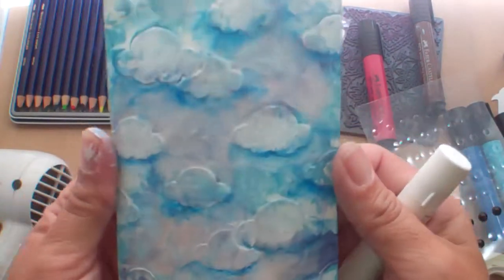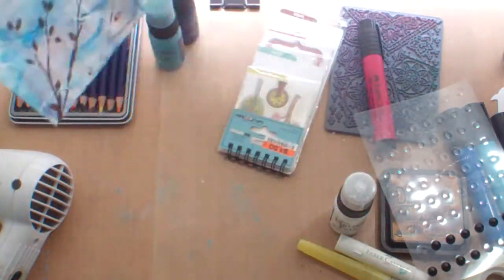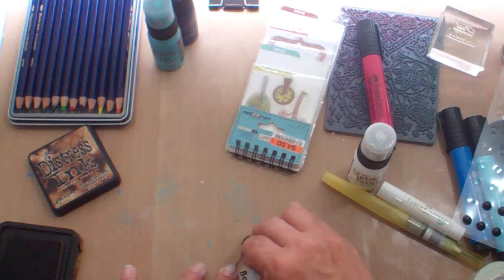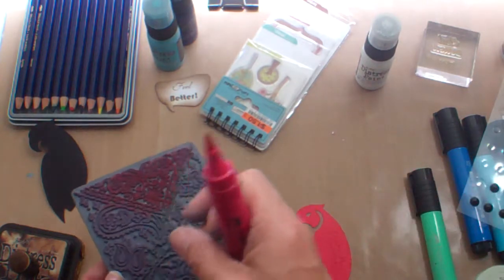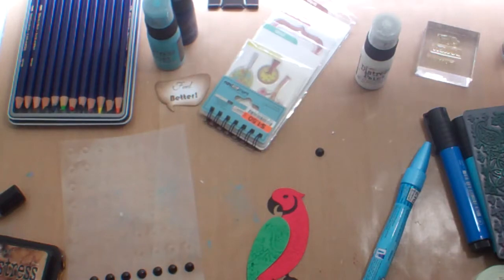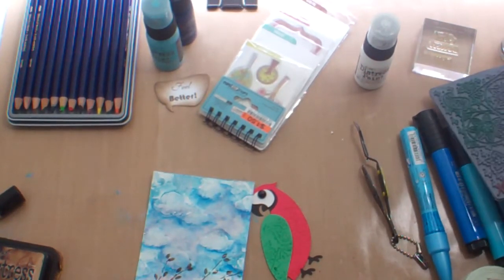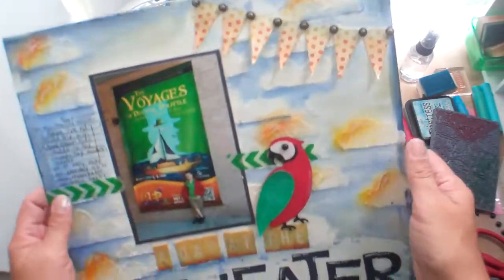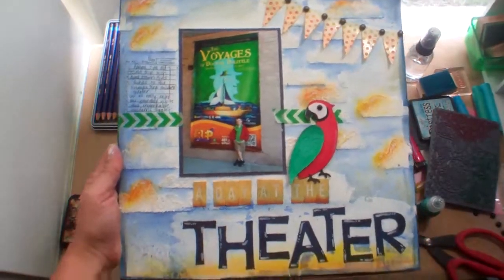Parrot Card part 2 and a layout share.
I used the parrot from Noah's ABC cut at 3.5 inches.